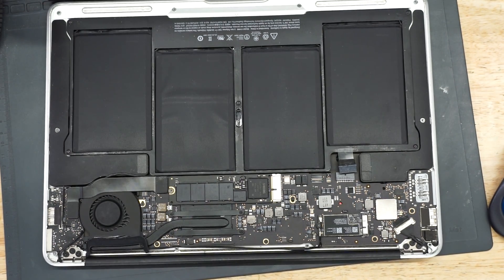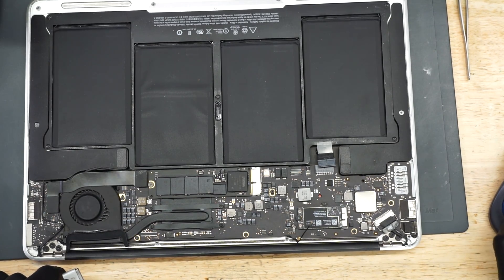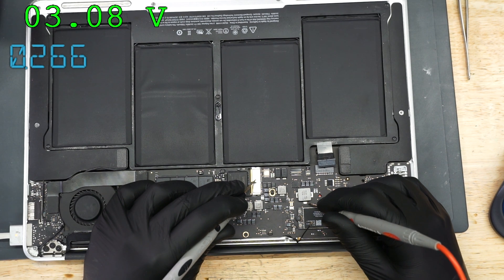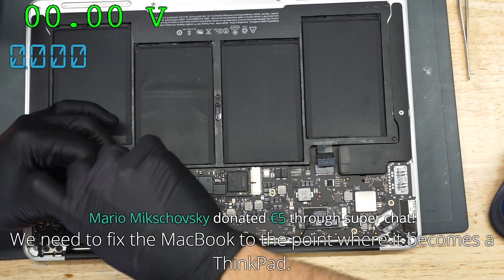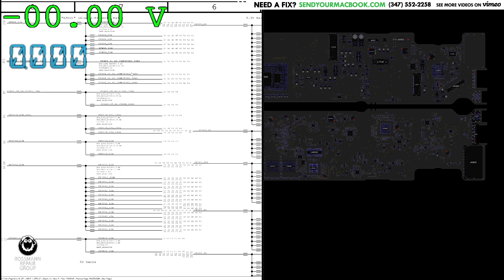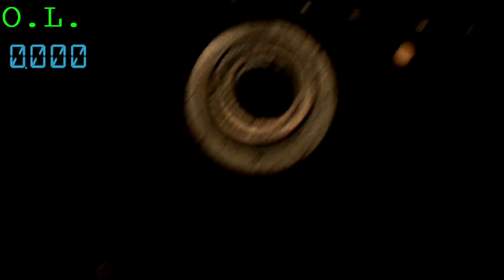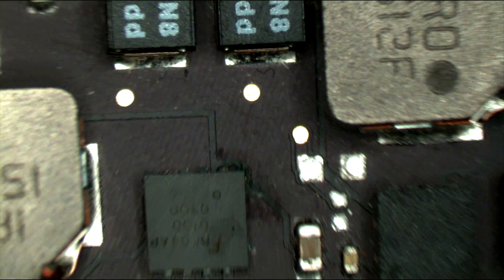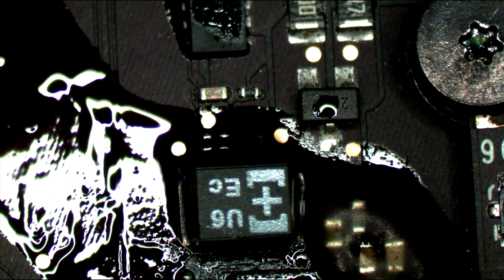Board repair featuring discussion of a new trade association